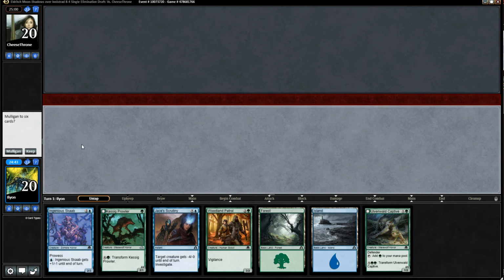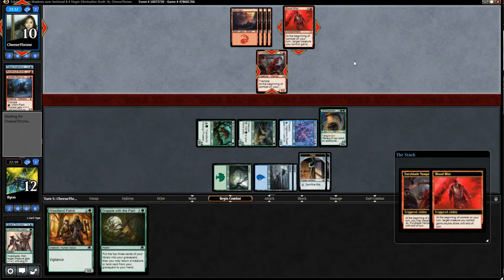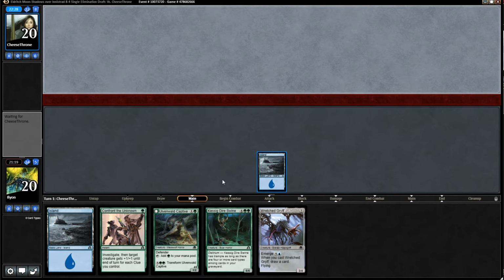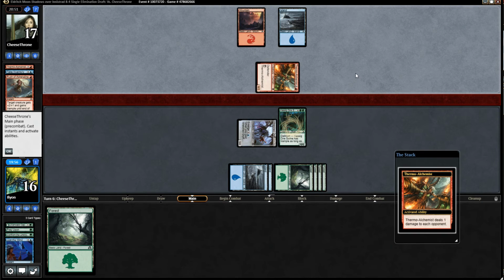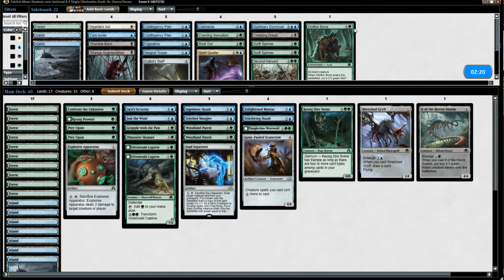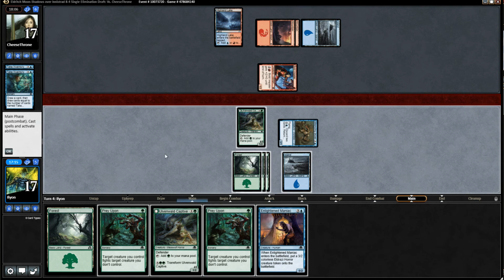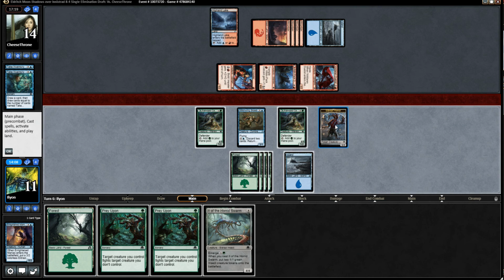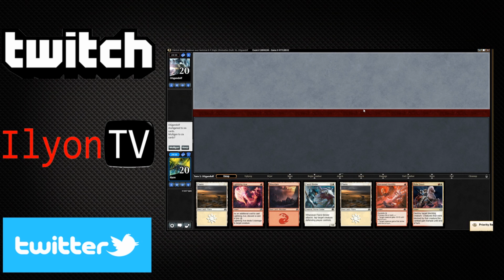Full Force Episode 16 - EMN Emerge Revisit - Rounds #2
Eldritch Moon - Emerge